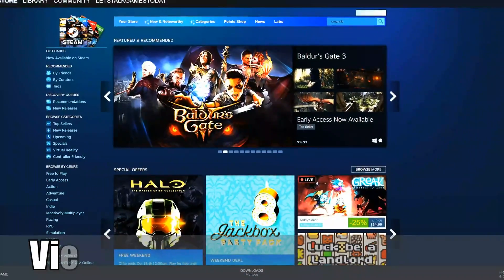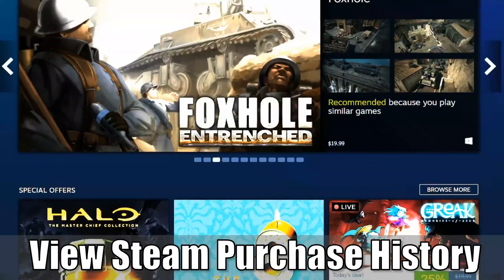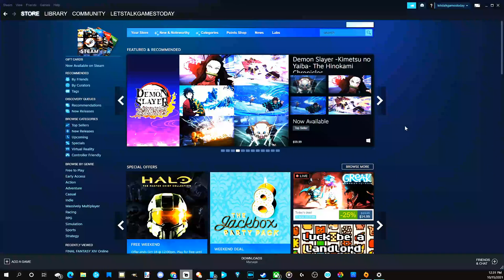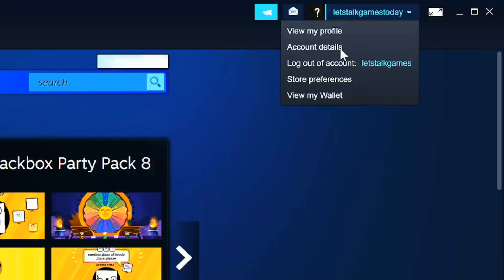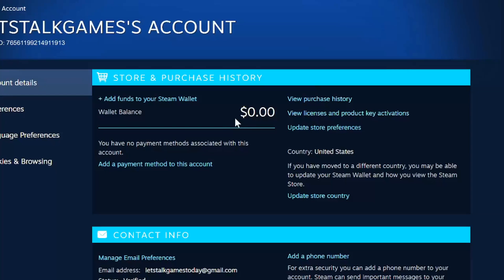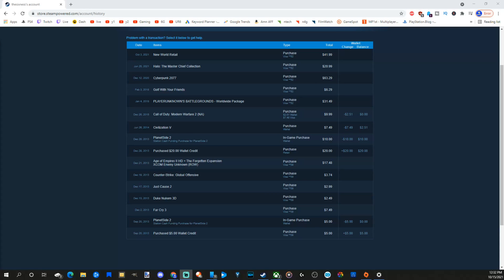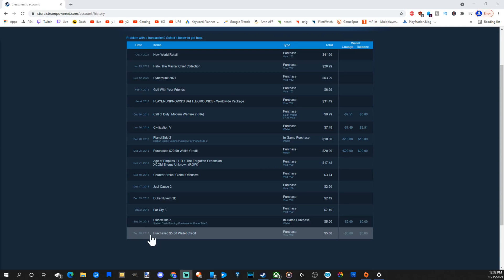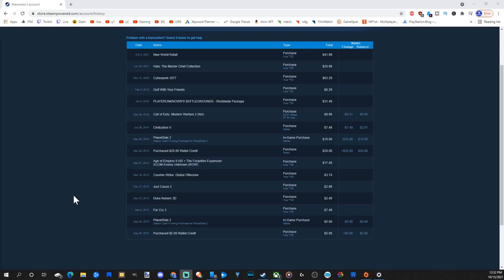How to view Purchase History on Steam Account (Total Money Spent!)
Do you want to know how to view your purchase history on your steam account and see everything you've ever bought? This is very easy to do. To view your purchase history, go to your account name in the upper right side of the screen and the select the drop down menu and go to account details. To the right of the dollars sign will be an option to view purchase history. This will show you the amount you spent on the games and the date. ...